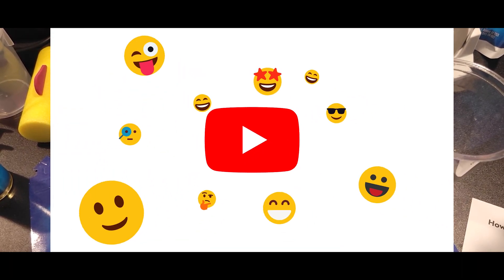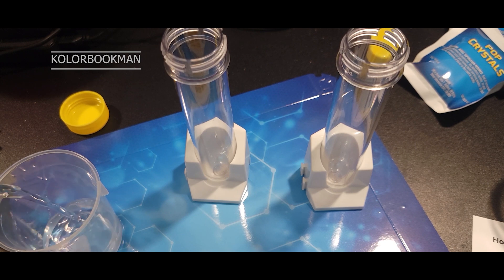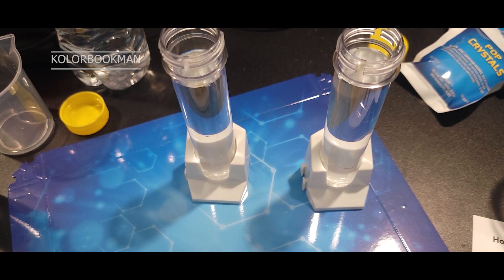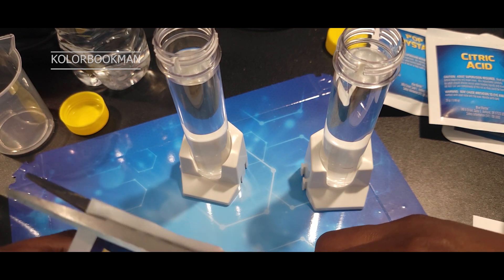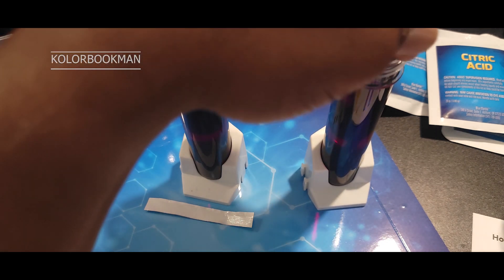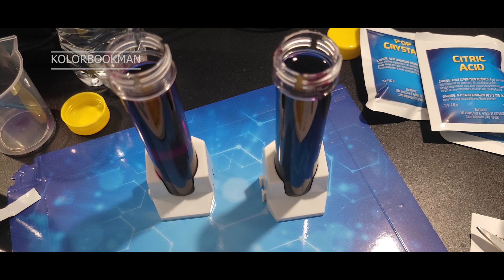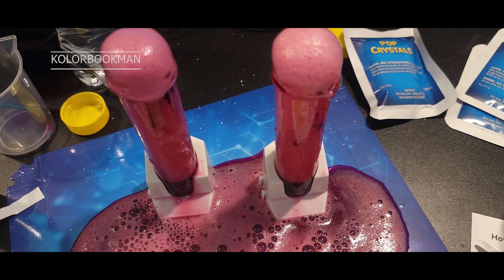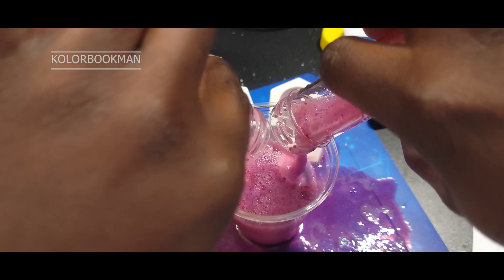National Geographic Chemistry Kit